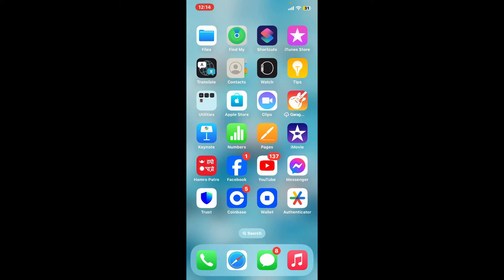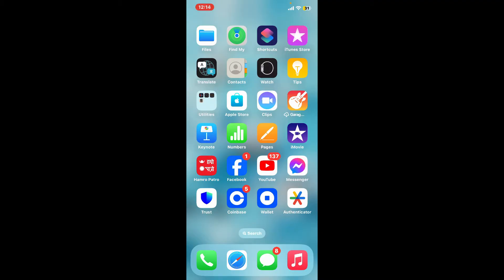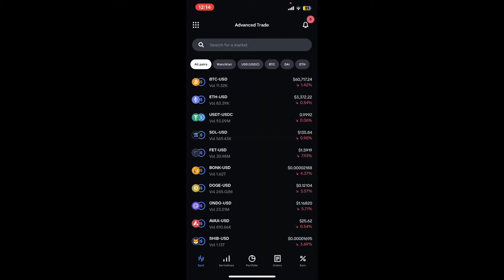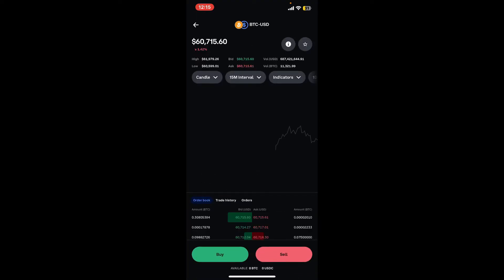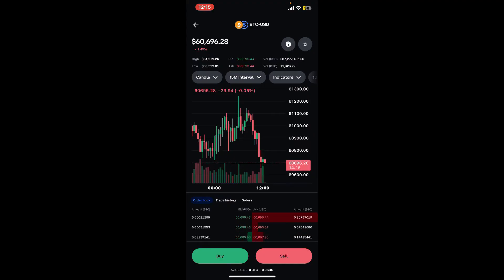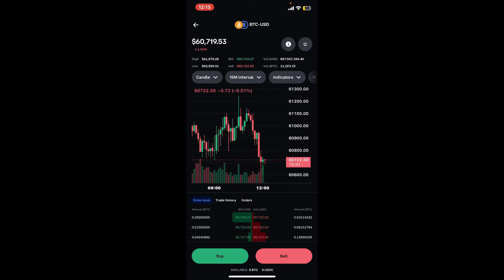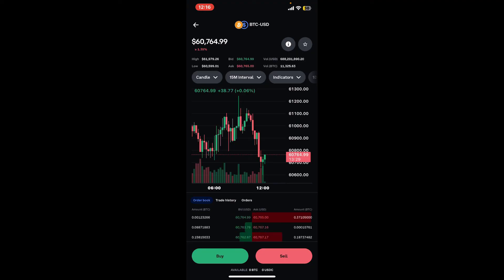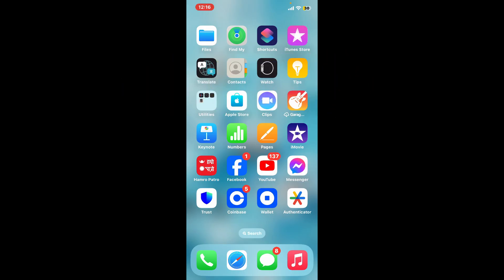How to Set stop Loss on Coinbase 2024?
Welcome to our tutorial! In this video, we’ll walk you through the process of setting a stop loss on Coinbase. Whether you’re managing your crypto investments or protecting your portfolio, follow these steps to effectively set a stop loss order.